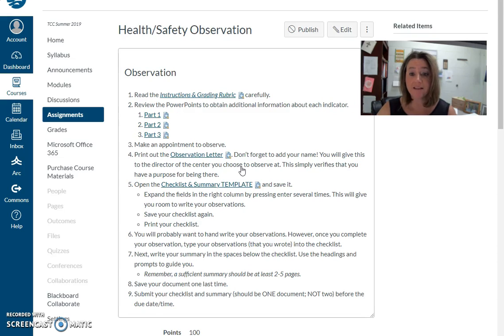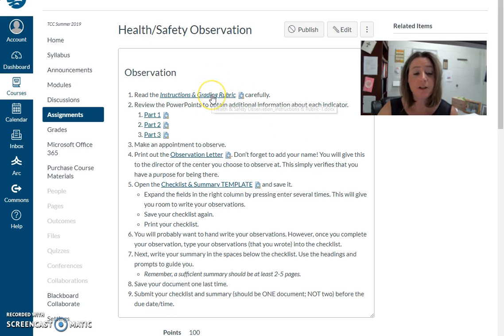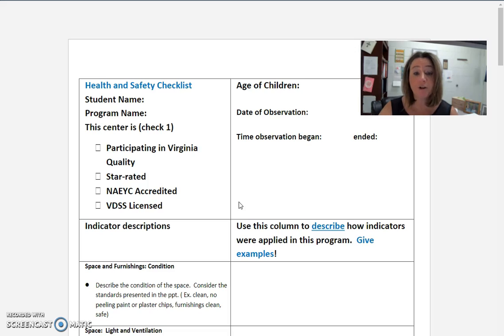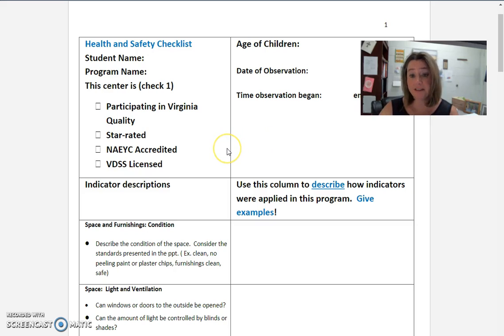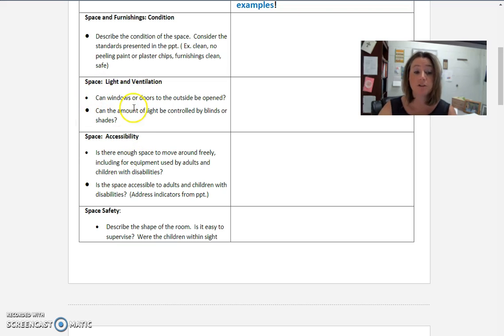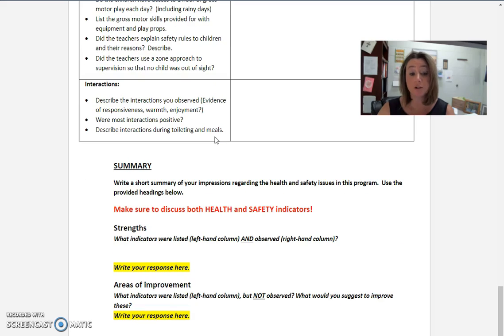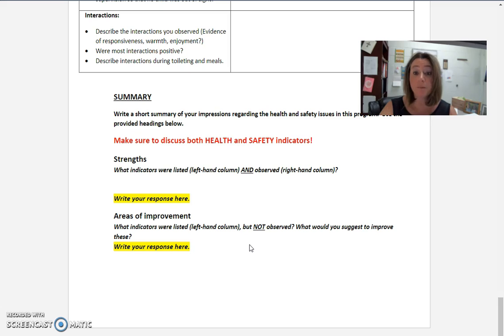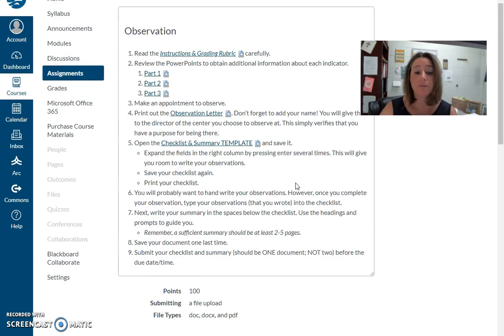HLT 135 week 4 summer